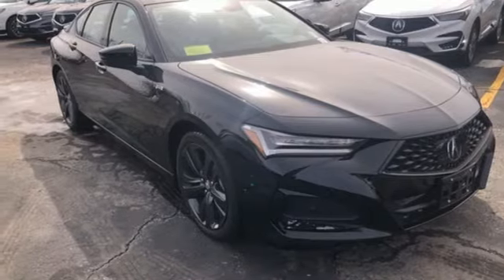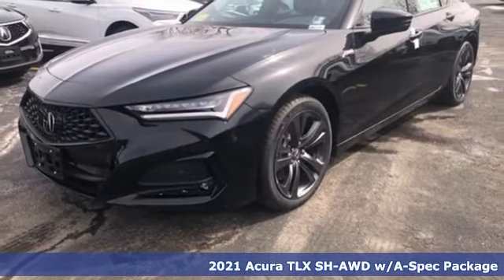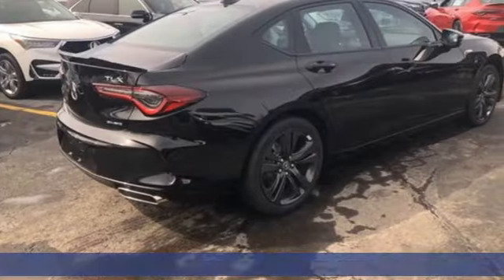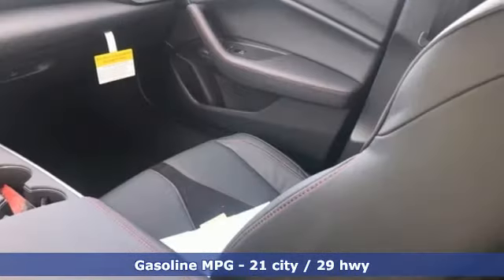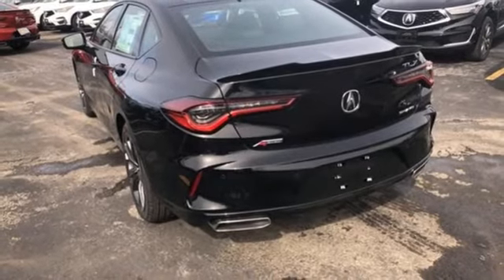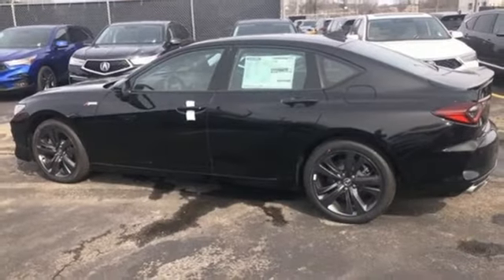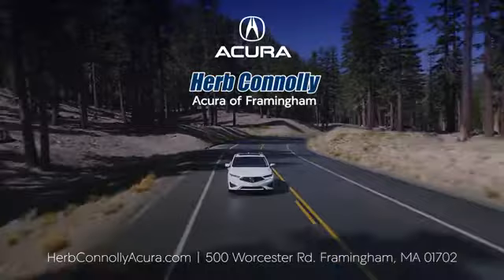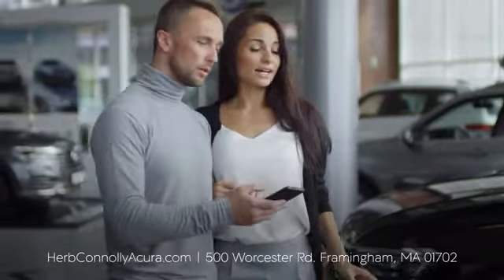New 2021 Acura TLX Framingham Natick Marlborough MA, MA AMA003319 - SOLD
Year: 2021
Make: Acura
Model: TLX
Trim: A-Spec Package
Engine: 2.0L DOHC
Transmission: 10-Speed Automatic
Color: Black
Interior: Ebony
Stock #: AMA003319
VIN: 19UUB6F59MA003319
Automatic Full-Time All-Wheel Drive, 2.0L DOHC 16-Valve VTEC 4-Cylinder Turbo, 10-Speed Automatic Transmission w/Driver Selectable Mode and Oil Cooler -inc: Sequential SportShift paddle shifters, Engine Auto Stop-Start Feature, 3.59 Axle Ratio, Battery w/Run Down Protection, Gas-Pressurized Shock Absorbers, Front And Rear Anti-Roll Bars, Sport Tuned Suspension, Electric Power-Assist Speed-Sensing Steering, 15.9 Gal. Fuel Tank, Quasi-Dual Stainless Steel Exhaust w/Chrome Tailpipe Finisher, Double Wishbone Front Suspension w/Coil Springs and Multi-Link Rear Suspension w/Coil Springs, 4-Wheel Disc Brakes w/4-Wheel ABS, Front Vented Discs, Brake Assist, Hill Hold Control and Electric Parking Brake, Electro-Mechanical Limited Slip Differential, Side Impact Beams, Dual Stage Driver And Passenger Seat-Mounted Side Airbags, Blind Spot Information System, Collision Mitigation Braking System (CMBS) and Rear Cross Traffic Monitor, Tire Specific Low Tire Pressure Warning, Dual Stage Driver And Passenger Front Airbags, Curtain 1st And 2nd Row Airbags, Airbag Occupancy Sensor, Driver And Passenger Knee Airbag, Rear Child Safety Locks, Outboard Front Lap And Shoulder Safety Belts -inc: Rear Center 3 Point, Height Adjusters and Pretensioners, Back-Up Camera, Heated & Ventilated Front Sport Seats -inc: 12-way power seats w/power lumbar support, 60-40 Folding Rear Seat, Tilt/Telescoping Steering Column with Sport Leather Steering Wheel, Illuminated Front Cupholder, Rear Cupholder, Compass, Valet Function, Remote Releases -Inc: Power Cargo Access and Power Fuel, HomeLink Garage Door Transmitter, Cruise Control w/Steering Wheel Controls and Distance Pacing w/Traffic Stop-Go, HVAC -inc: Underseat Ducts and Console Ducts, Voice Activated Multi Zone Auto-Climate Control Air Conditioning w/Gps Linked, Illuminated Locking Glove Box, Driver Foot Rest, Interior Trim -inc: Aluminum Instrument Panel Insert, Door Panel Insert and Console Insert, Metal-Look Interior Accents, Full Cloth Headliner, Leatherette Door Trim Insert, Day-Night Auto-Dimming Rearview Mirror, Illuminated Driver And Passenger Visor Vanity Mirrors, Full Floor Console w/Covered Storage and 2 12V DC Power Outlets, Front And Rear Map Lights, Fade-To-Off Interior Lighting, Carpet Floor Trim and Carpet Trunk Lid/Rear Cargo Door Trim, Cargo Area Concealed Storage, Cargo Space Lights, AcuraLink Tracker System, Acura Navigation System w/3D View -inc: AcuraLink Real-Time Traffic w/street and freeway conditions and Traffic Rerouting, Instrument Panel Covered Bin, Driver And Passenger Door Bins, Delayed Accessory Power, Systems Monitor, Outside Temp Gauge, Analog Display, Anti-Whiplash Adjustable Front Head Restraints and Adjustable Rear Head Restraints, Front and Rear Center Armrest w/Storage, 2 Seatback Storage Pockets, Perimeter Alarm with Engine Immobilizer, Air Filtration, 255/40R19 96W All-Season Tires, Clearcoat Paint, Express Open/Close Sliding And Tilting Glass 1st Row Sunroof w/Sunshade, Body-Colored Front and Rear Bumpers w/Black Bumper Inserts, Body-Colored Door Handles, Black Side Windows Trim and Black Front Windshield Trim, Folding Black Power w/Tilt Down Heated Side Mirrors w/Convex Spotter and Turn Signal Indicators, Fixed Rear Window w/Defroster, Light Tinted Glass, Speed Sensitive Variable Intermittent Wipers, Front Windshield -inc: Sun Visor Strip, Galvanized Steel/Aluminum Panels, Lip Spoiler, Dark Chrome Grille, Trunk Rear Cargo Access, Programmable Projector Beam Led Low/High Beam Daytime Running Auto High-Beam Headlamps w/Delay-Off, Perimeter/Approach Lights, LED Brakelights and Front Fog Lamps.

Address:
500 Worcester Road Route 9 E